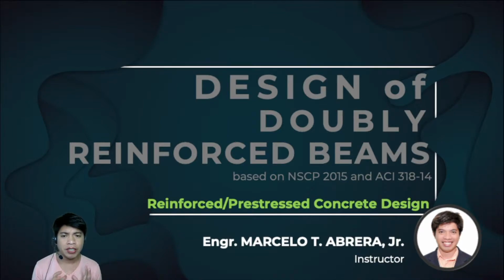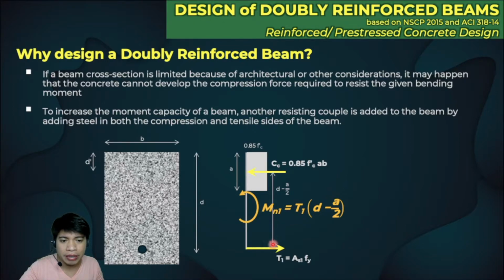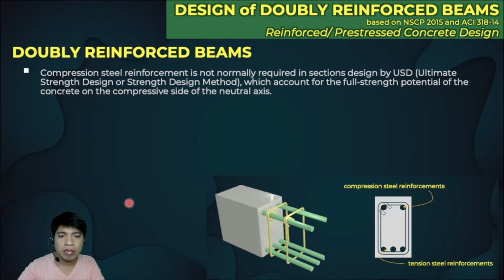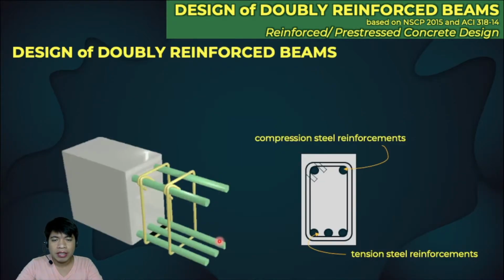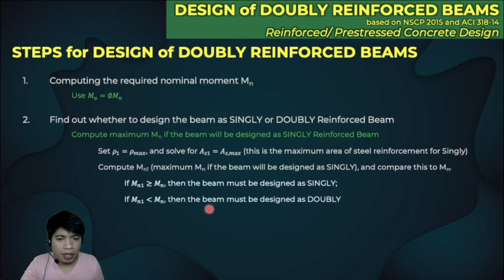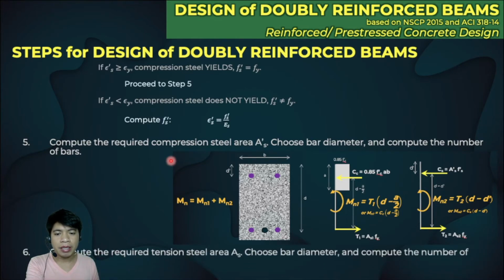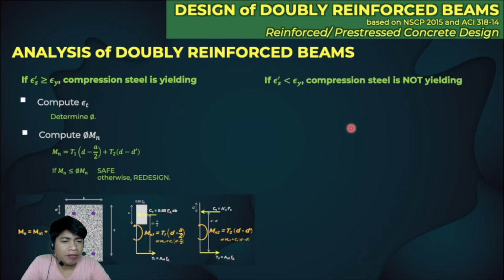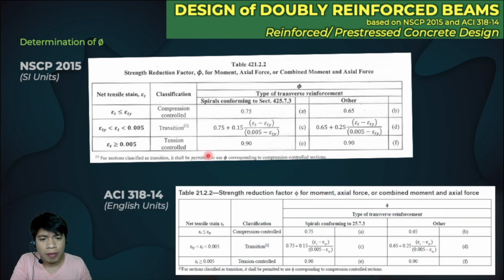(1/2) DESIGN OF DOUBLY REINFORCED BEAMS based on NSCP 2015 and ACI 318-14|Reinforced Concrete Design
The concepts for designing doubly reinforced beams based on NSCP 2015 and ACI 318-14 are explained in this video.